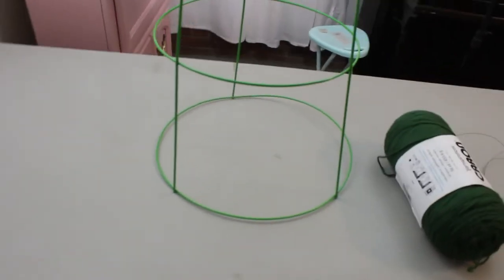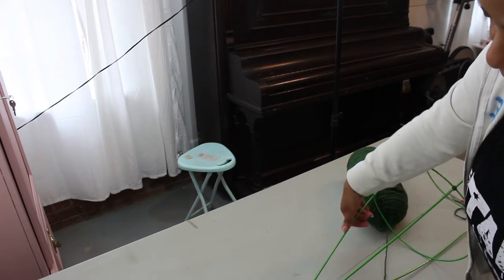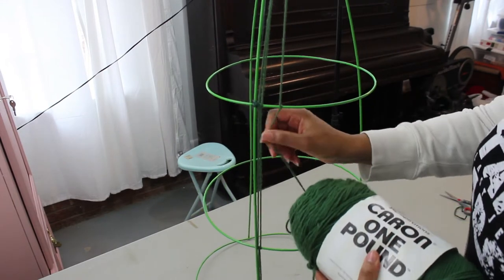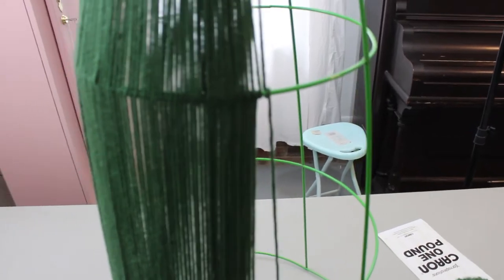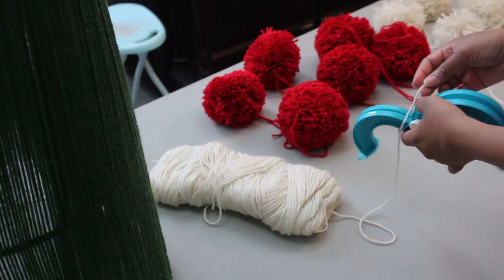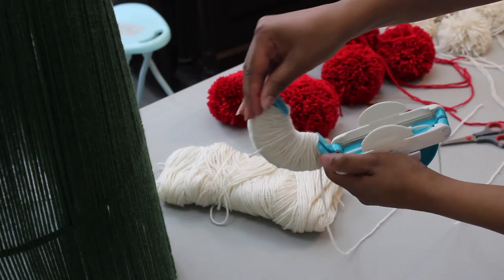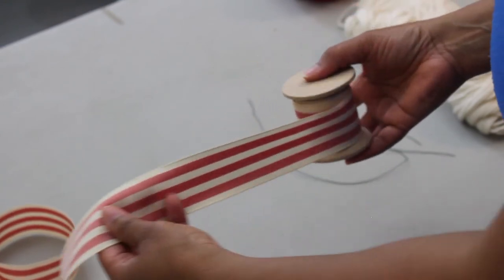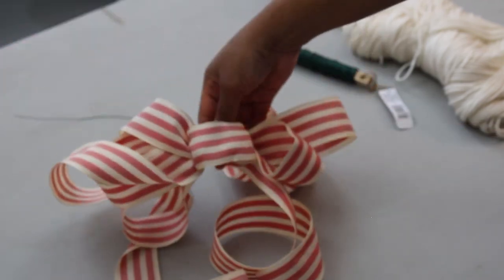Tomato Cage Christmas Tree for Kids!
Are your kids or grandkids begging for a tree in their rooms this season?  Check out this video on how I made a kid friendly version that is safe, fun, and reusable!  A Christmas Tree for next to nothing!  This project was fast and fun and you can tailor it to your child's decor by simply changing the color of the yarn you use.

Follow along and see how it’s done.

If you’ve shared this video, thank you so much! 😊

I generally post on instagram just before the video uploads. Following my instagram gives you a sneak peak into future content!

WHAT I USED:
Green Yarn
Garden Pruners (or small wire snippers)
Tomato cage (42 inches)
22 Gauge Wire (green)

DECOR:
2 Rolls of Stripped Ribbon - At Home
Clover Pom Pom Maker - Extra Large
Red and cream yarn